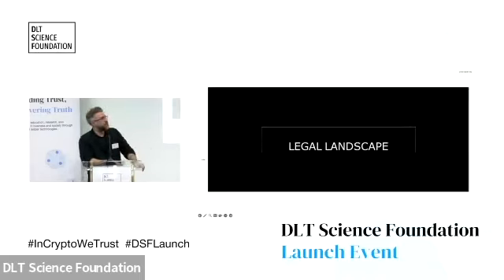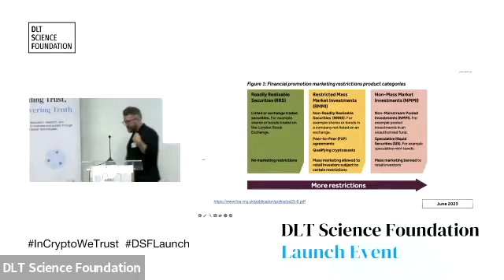DSF Launch Event Talks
What a successful DSF Launch Event! We celebrated the progress of the DLT Science Foundation and had thought-provoking discussions on rebuilding trust in crypto.

Speakers lineup includes Mance Harmon, Timothy Lane, Kristina Lucrezia Cornèr, Teana Baker-Taylor, Fariel Salahuddin, Auronda Scalera, Paolo Tasca, Alastair Moore and Nikhil Vadgama. Insights not to be missed!